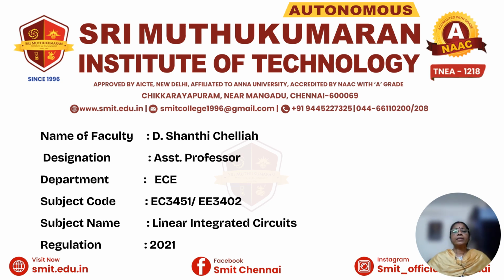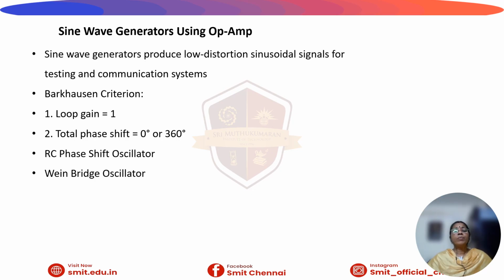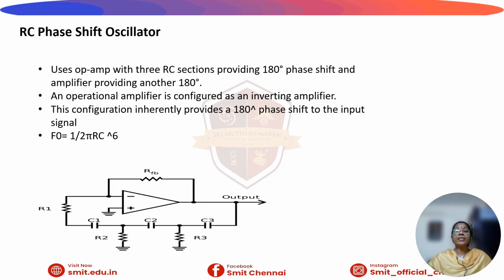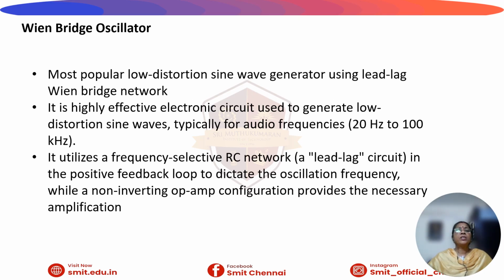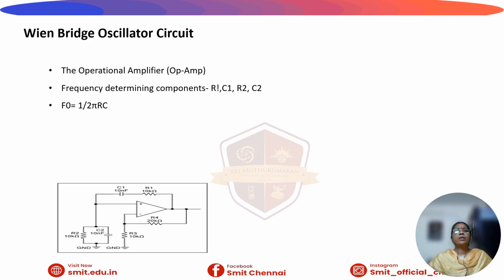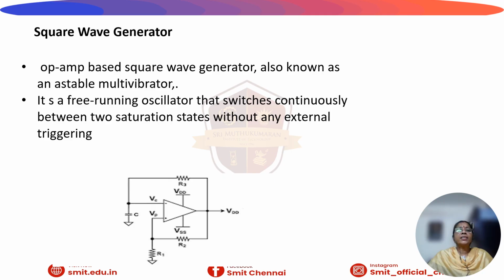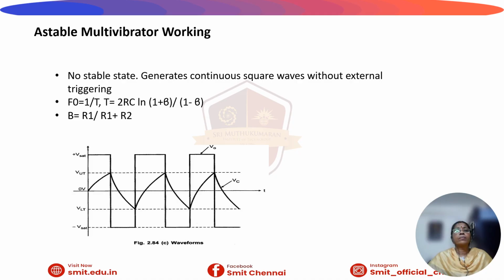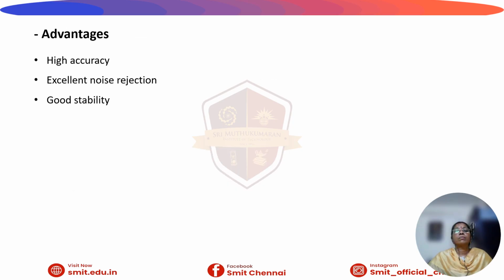LINEAR INTEGRATED CIRCUITS_EC3451_UNIT 5_ PART 1